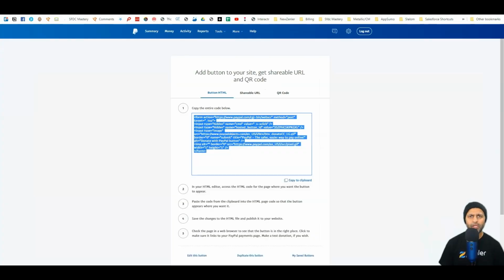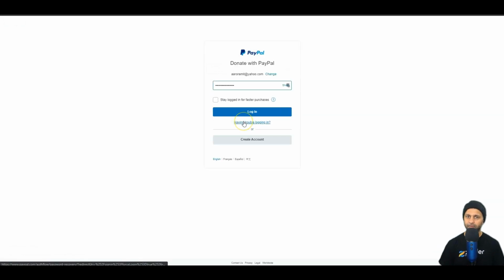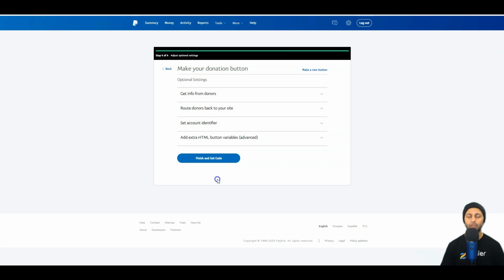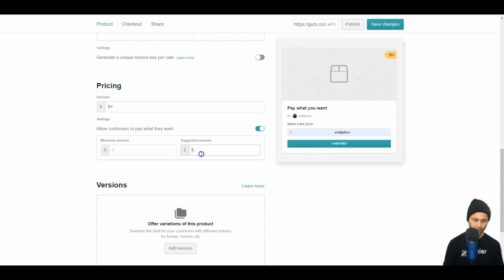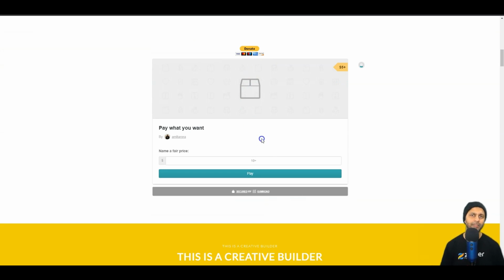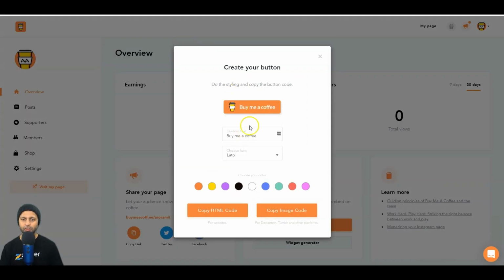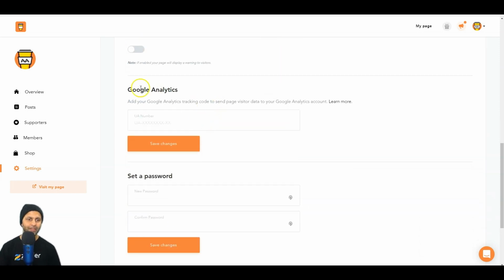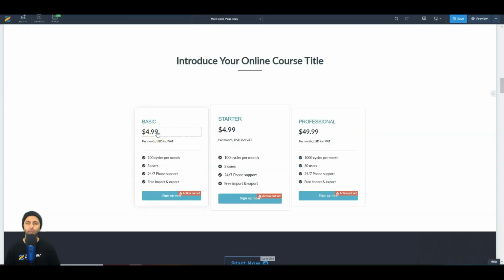Accept Pay What You Want For Your Online Course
In this video, we'll walk through how to set up a Name Your Own Price for your online course.

01:04 - donate now button paypal
05:30 - Gumroad
09:27 - Buymeacoffee

As of Dec 14th 2019 the price has gone up to $447/year. That's approx. $37.25/month at the new annual price. ** The price is still unbeatable for the number of features included 👇

💲 PRICING INCLUDES 💲\